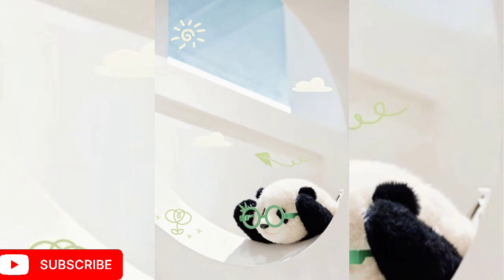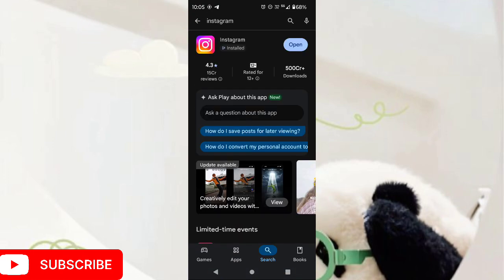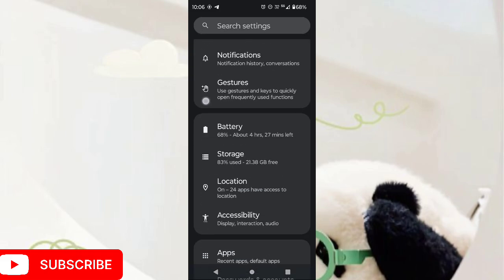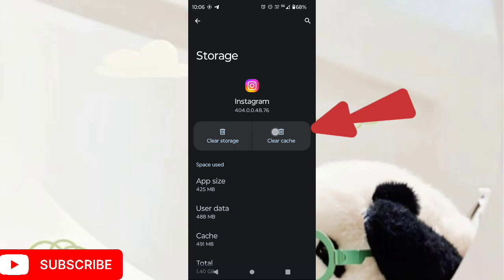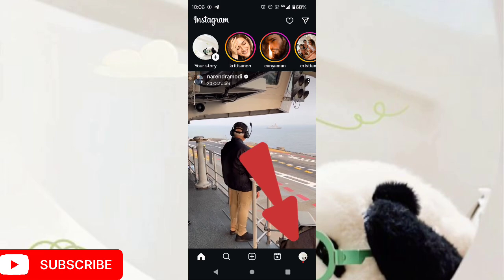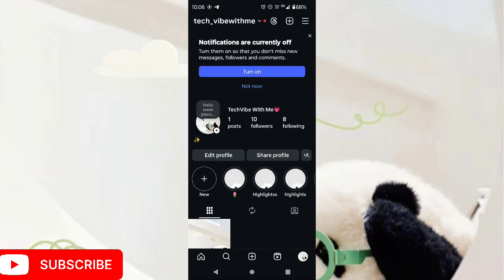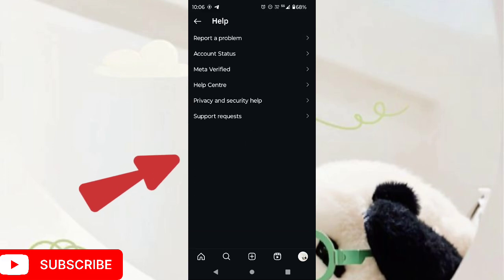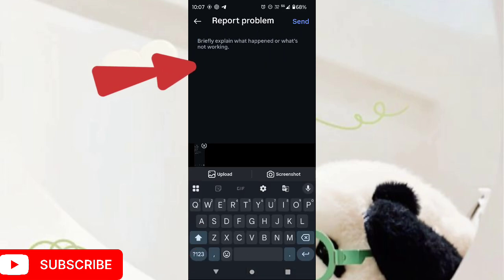How to Fix Instagram Draw Option Not Showing | Draw Tool Missing Problem Solved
In this video, I’ll show you how to fix the Instagram Draw option not showing issue. If you can’t find the draw tool while replying to messages or editing stories, don’t worry — this simple guide will help you bring it back in just a few steps!

✅ Step-by-step fix for missing Draw option
✅ Works on both Android & iPhone
✅ 100% working solution for 2025

📱 Watch till the end to get your Instagram Draw tool back easily!